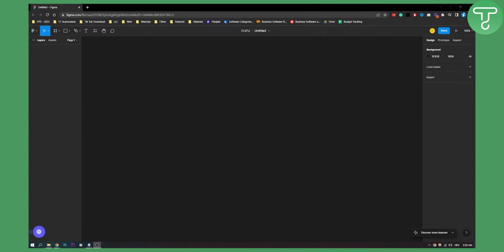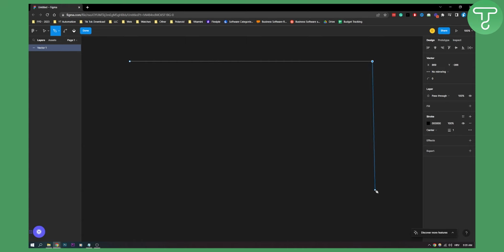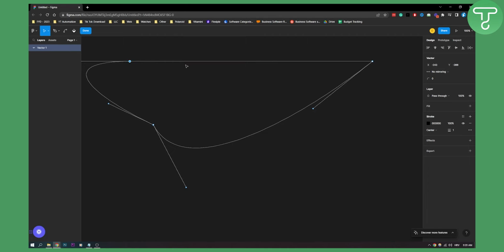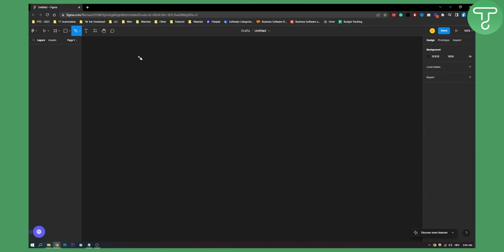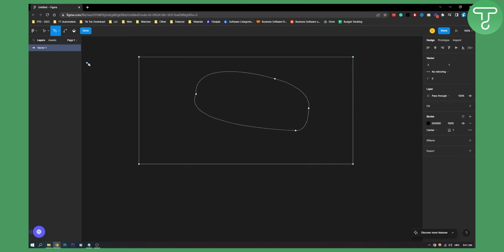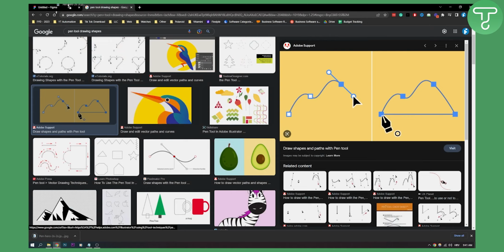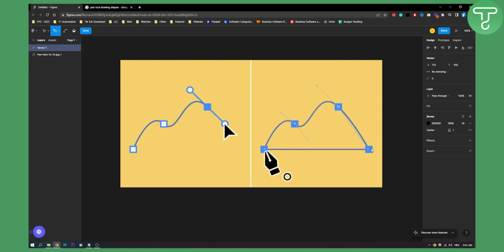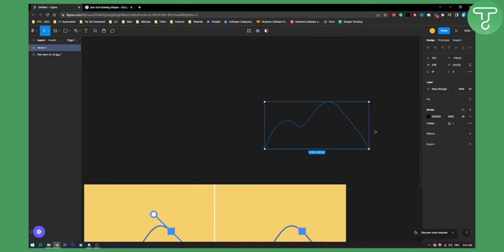How to Use Pen Tool in Figma For Beginners (2026)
In this video, I will show you how to use pen tool in figma for beginners in 2026.